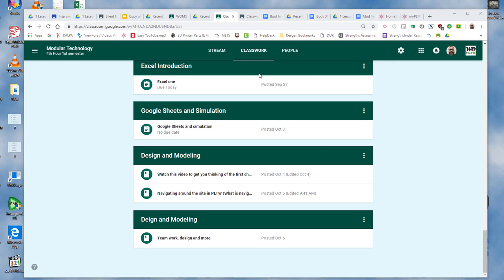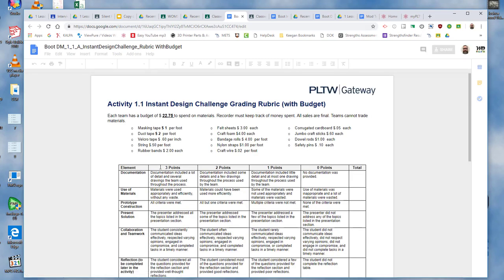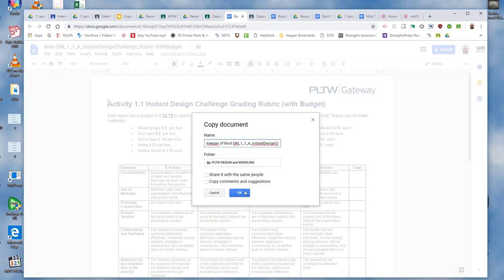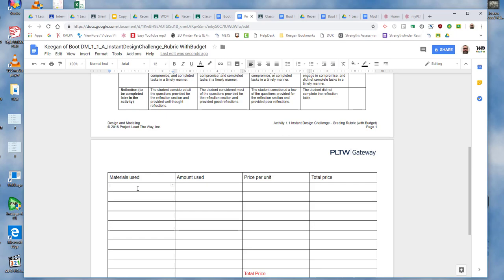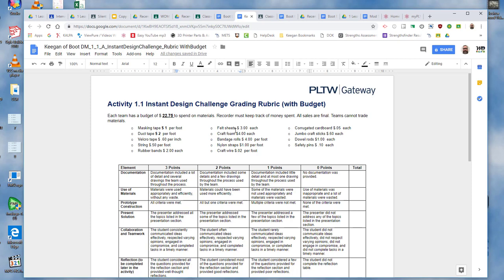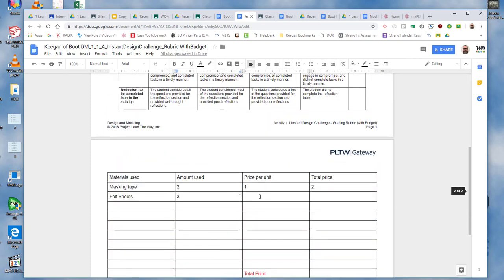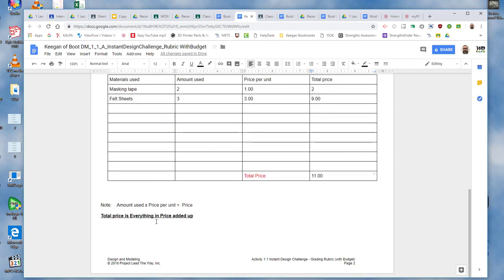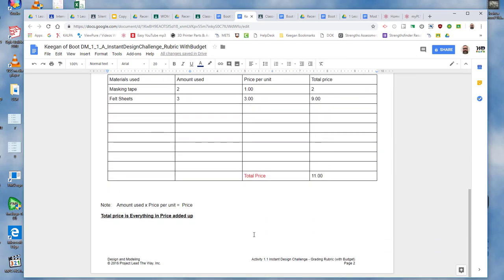Budget for design